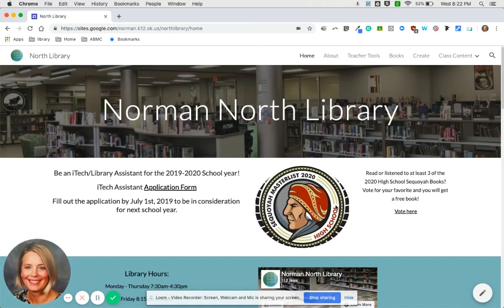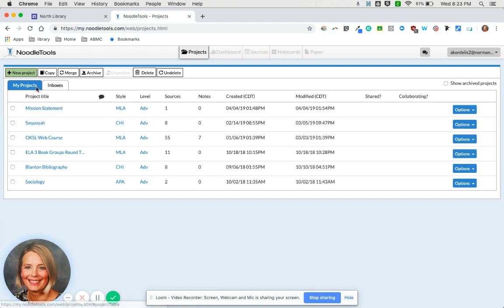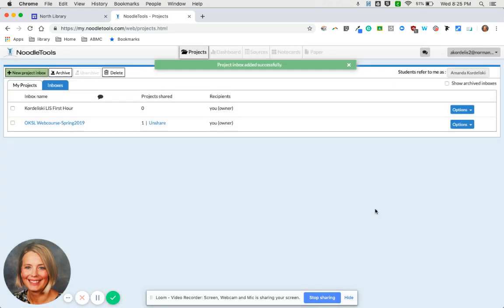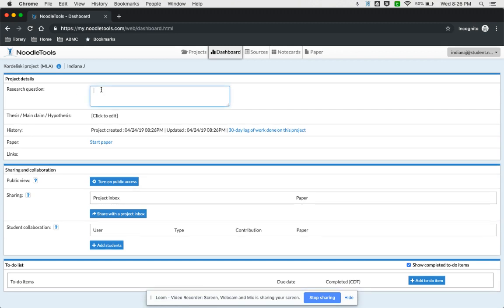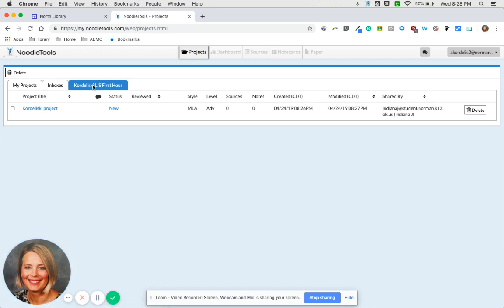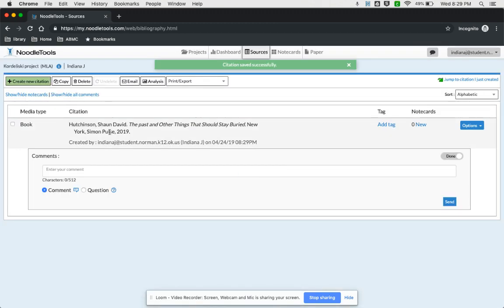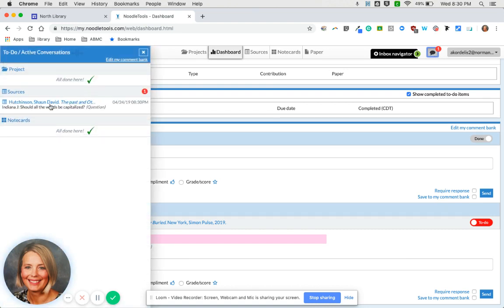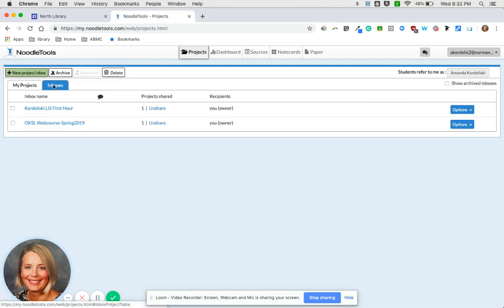NoodleTools- Creating a teacher Inbox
How to create, share and navigate a Noodletools teacher inbox.